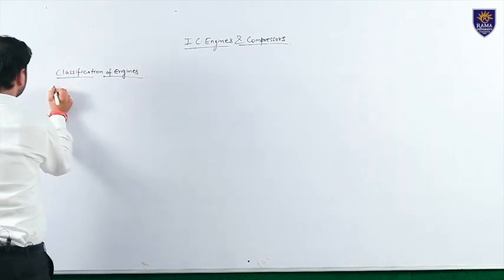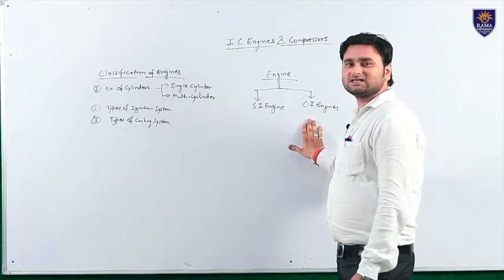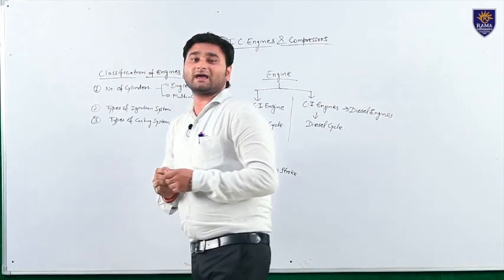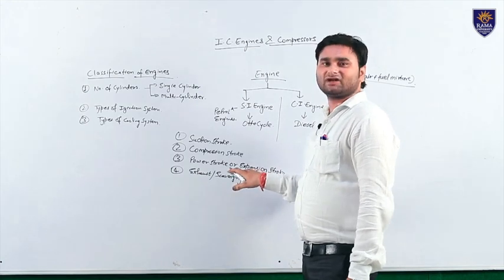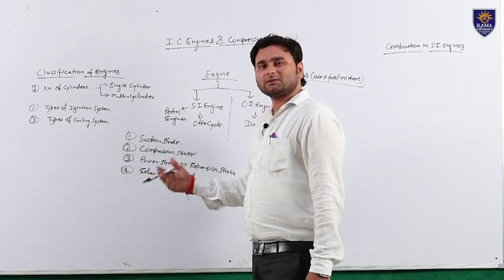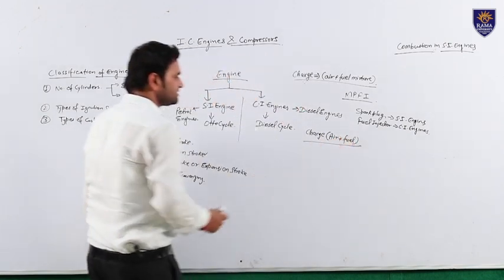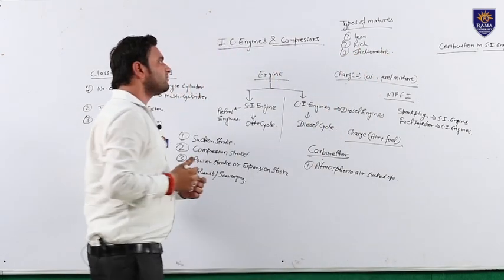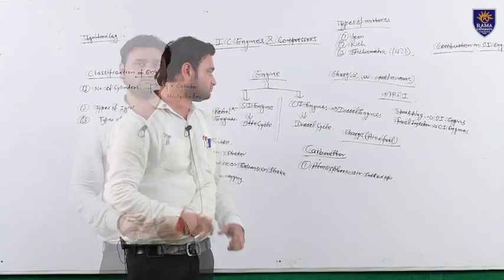video lecture on I.C. Engine And Compressor | by Mr. Shivam Trivedi | Rama University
A video lecture on I.C. Engine And Compressor by Mr. Shivam Trivedi (Astt. Professor) Mechanical Engineering, Rama University, Kanpur.
Video & Edited by Deepak Kumar (Dept. of Journalism & Mass Communication) Rama University.